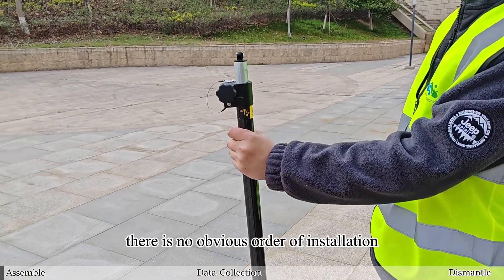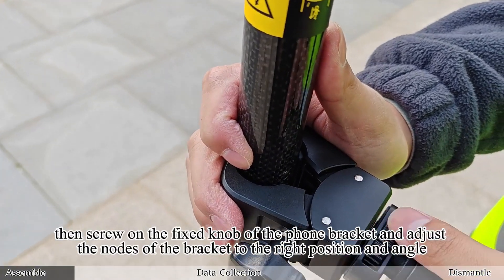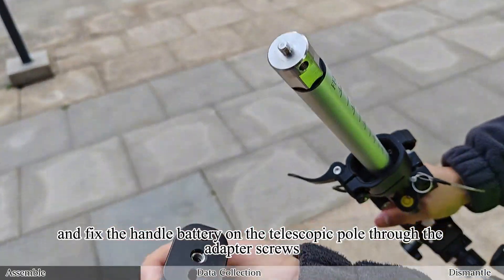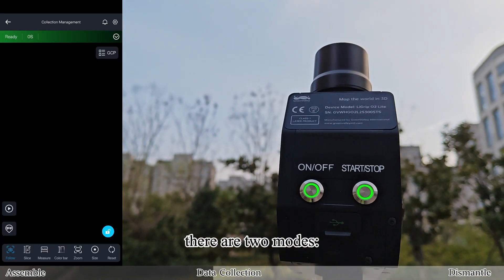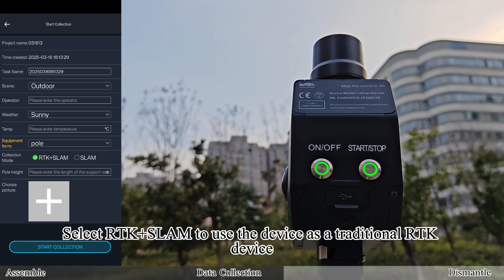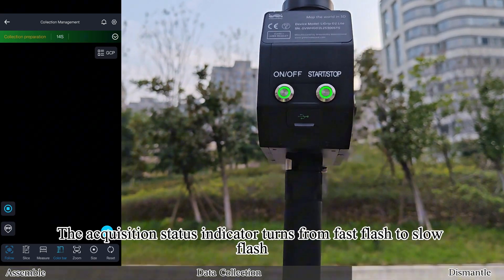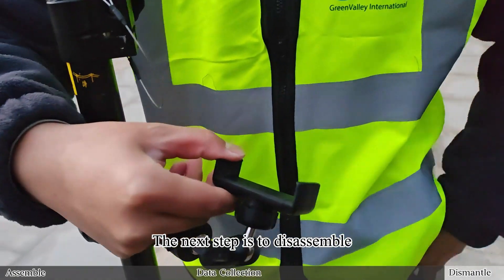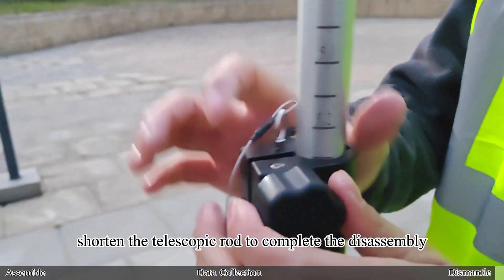LiGrip O2 Lite | 10. Extension Rod Collection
Introducing LiGrip O2 Lite: Redefining 3D Mapping

Meet the LiGrip O2 Lite, the newest handheld LiDAR scanner from GreenValley International.

💡 Key Advantages You Can't Miss
✔ Exceptional in Featureless Environments: Powered by our pioneering MLF-SLAM algorithm, it delivers centimeter-level accuracy even in weak or low-texture environments like beaches, rivers, and tunnels.
✔ Compact and Powerful: Weighs only 1.3 kg, yet delivers 3 cm absolute accuracy for high-fidelity, survey-grade results.
✔ Advanced Camera Fusion: Dual 12 MP panoramic cameras with microsecond-level synchronization restore realistic scenes with true detail.
✔ RTK-SLAM Mode: Achieve less than 5 cm accuracy in just 1 minute — even without GNSS.
✔ Flexible Deployment: Supports handheld, frontpack, backpack, and pole configurations — adaptable to any mapping scenario.
✔ Multi-Dimensional Output: Generate real-time true-color point clouds, panoramic images, 3DGS, MESH, and more.

🔁 End-to-End Solution
Paired with LiDAR360MLS, we offer a complete workflow — from data collection to information extraction.

🌍 Whether it's CoastalMapping, ForestSurveys, UndergroundModeling, or EmergencyResponse, the O2 Lite is ready to help you map the world — with no boundaries.